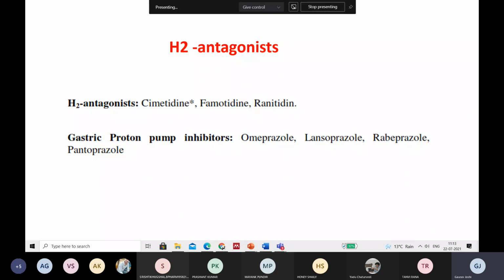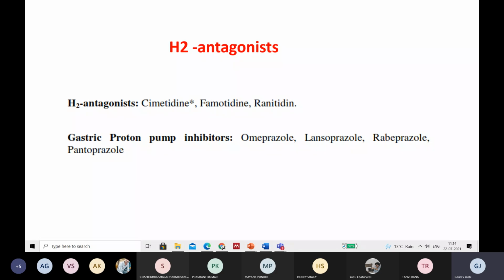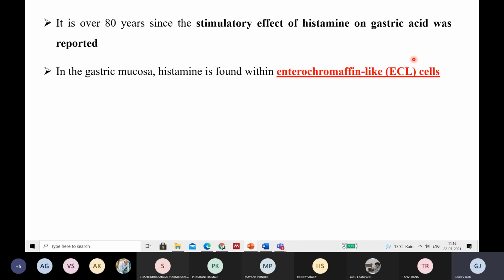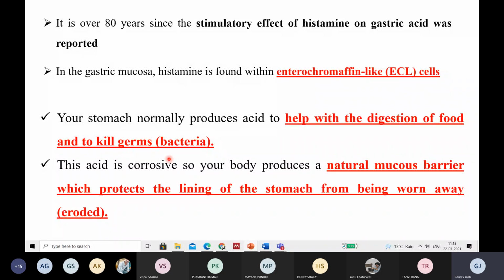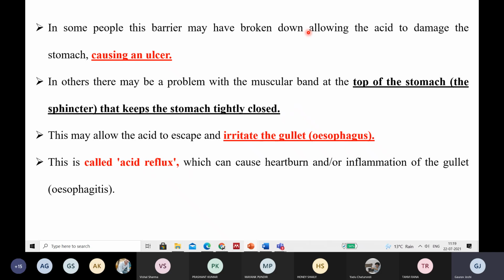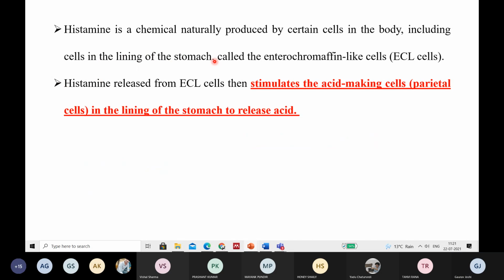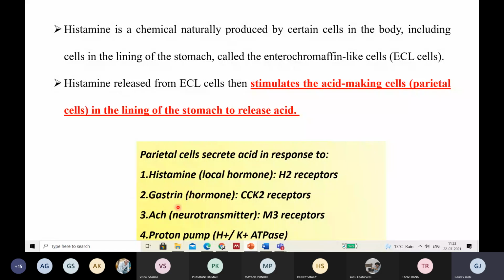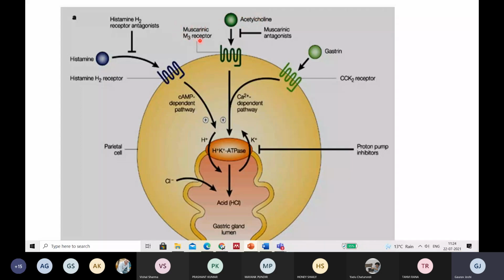BP501T: UNIT 1: H2 RECEPTOR ANTAGONIST PART 1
Classroom recorded lectures